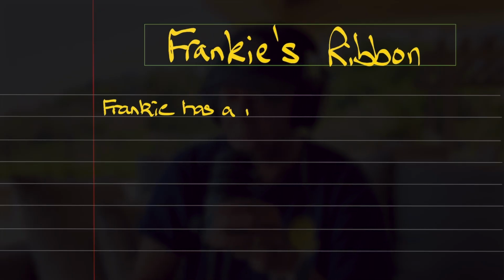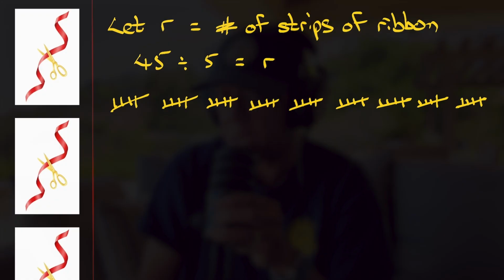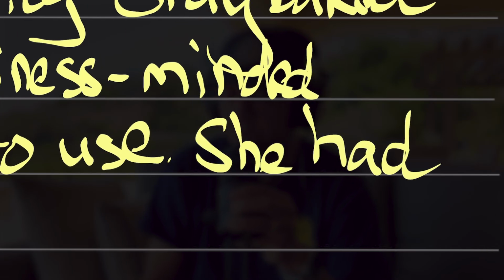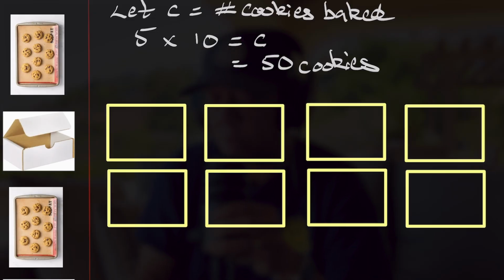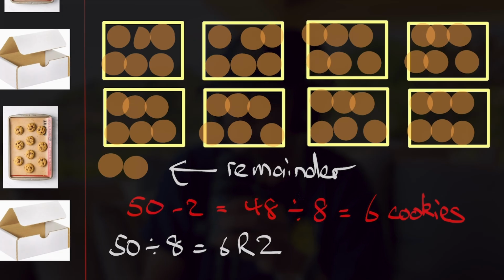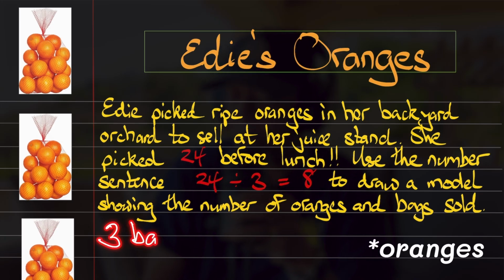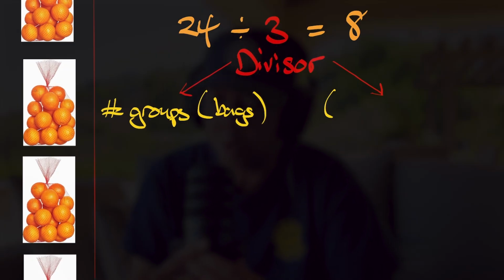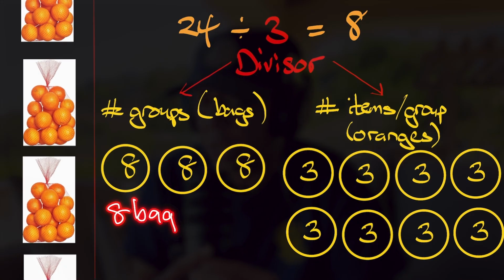What Does the Divisor Tell Us? | Equal Groups Division Explained with Models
Does the divisor tell you how many groups there are… or how many in each group? 🤔
In this tutorial, I help my ragamuffins understand what the divisor really means when dividing — and how to model both situations clearly using pictures, equal groups, and number sentences.

We solve problems step by step with real-world examples, ribbon cutting, cookies in boxes, and oranges in bags — so students can see and feel what the math means.
Perfect for students, parents, and teachers looking to deepen understanding of division and equal groups using models and drawings.

✅ Learn to identify whether the divisor tells you the number of groups or the size of each group.
✅ See clear, visual models that make sense of division.
✅ Practice problems with friendly encouragement and tips.

Chapters
00:00 Introduction
02:43 Frankie's Ribbon (example problem)
04:10 Gray's Gifts (example problem)
06:30 Edie's Oranges (practice problem)
09:12 Wrap-up

🎯 Aligned with 3rd & 4th Grade Common Core Math Standards:

3.OA.A.1, 3.OA.A.2, 3.OA.A.3, 3.OA.B.6

4.OA.A.1, 4.OA.A.2

If you’re not proud, you’re not finished!
💡 Parents & teachers — use this video to guide your students through both interpretations of division and help them gain confidence with equal group situations.